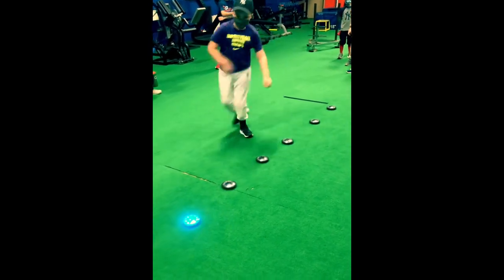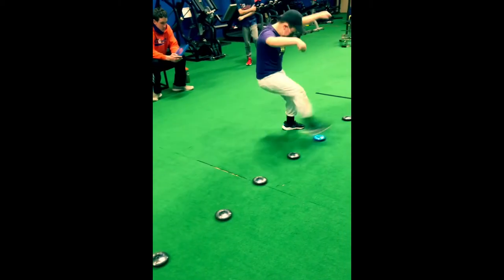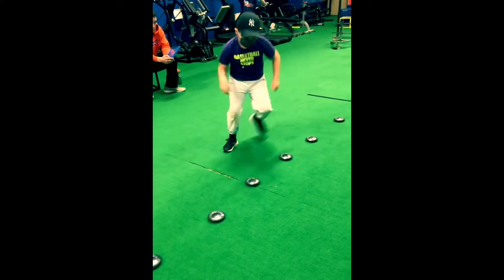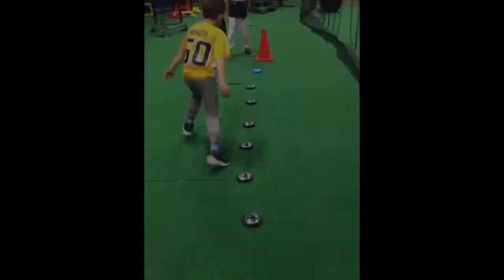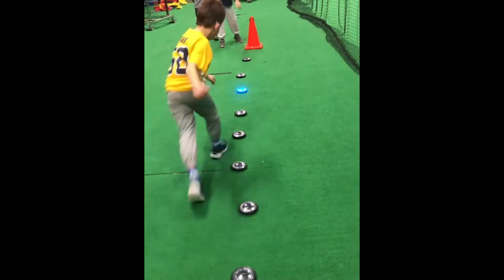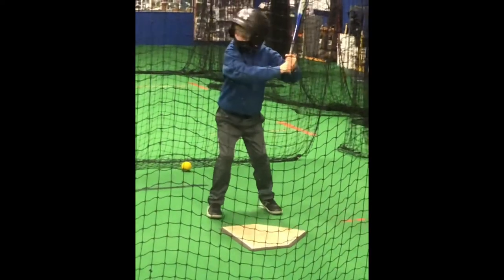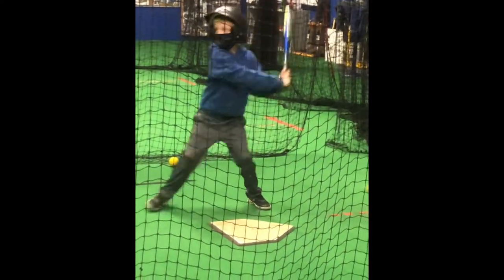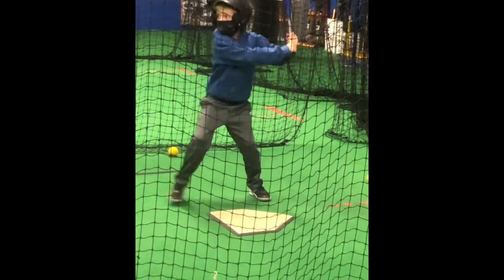COACH PITCH CLINICS PowerCORE and Hitting this week. These guys rocked!!!! Check it out